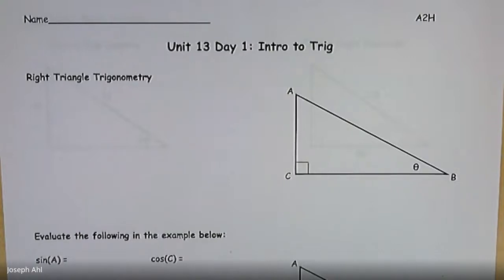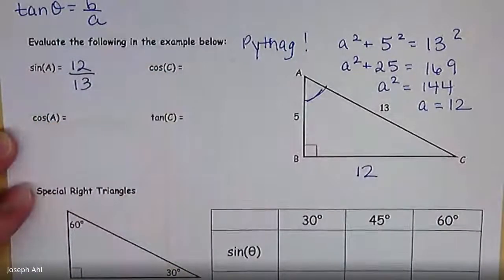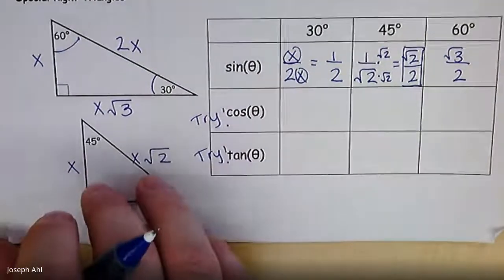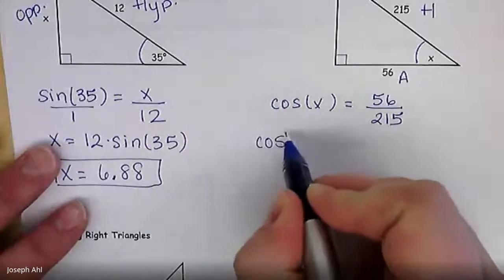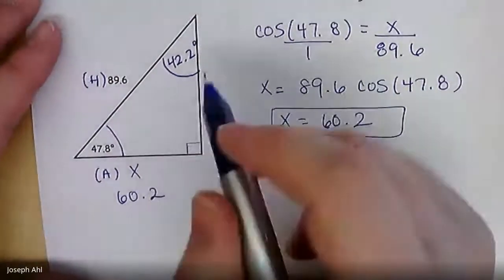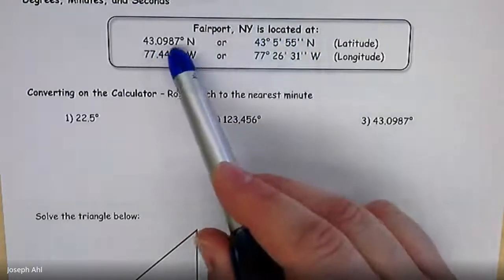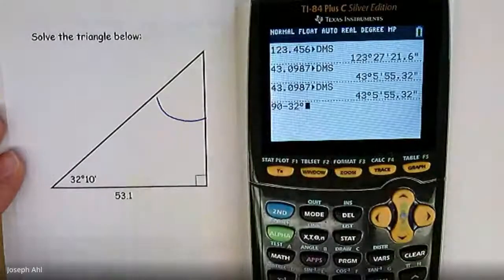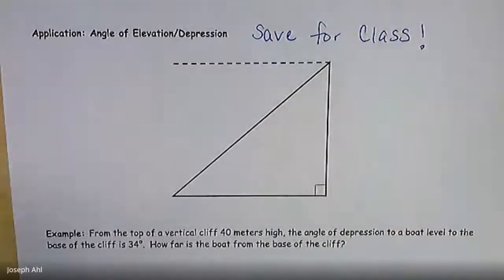Unit 13 - Day 1 (A2H)